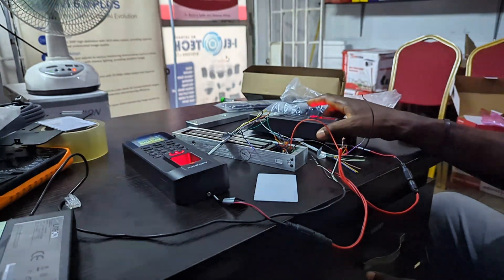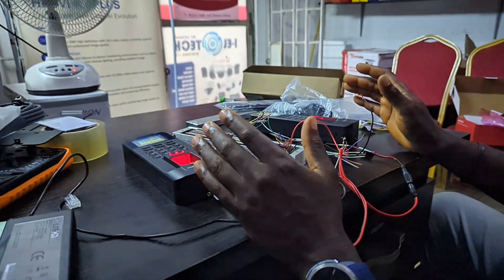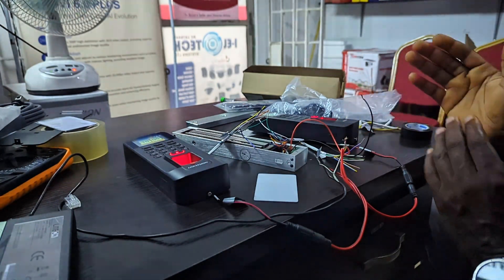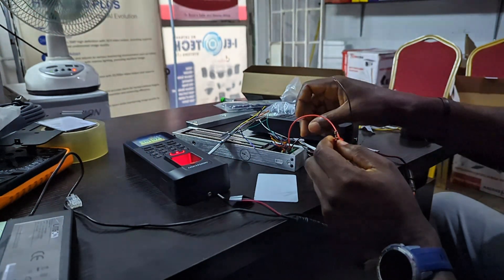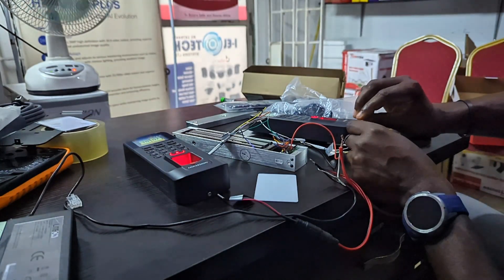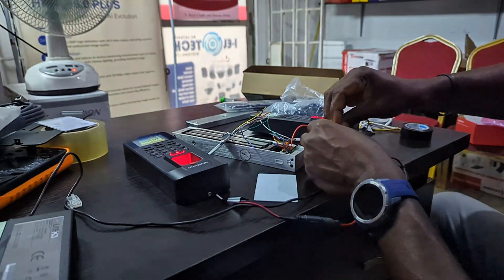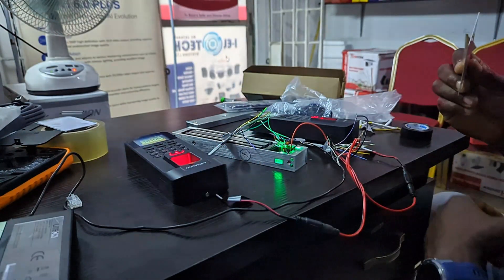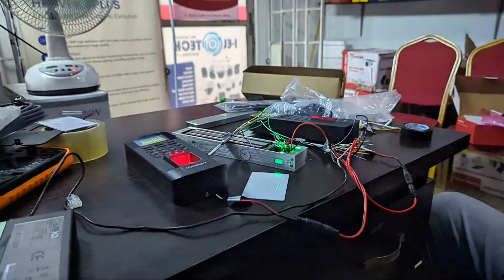Hikvision DS-K1T804AMF dual terminal access control setup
Hikvision DS-K1T804AMF dual terminal access control setup using Wiegand.